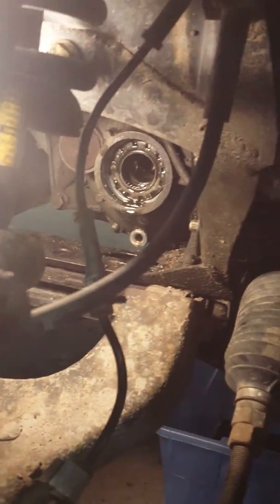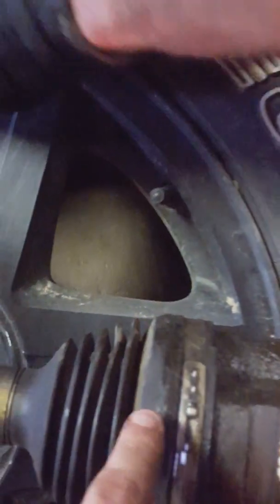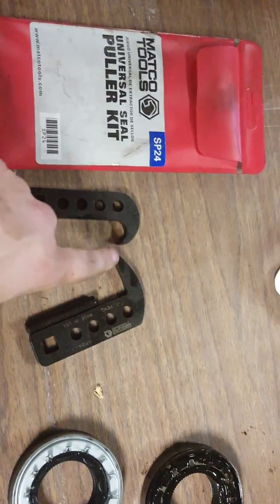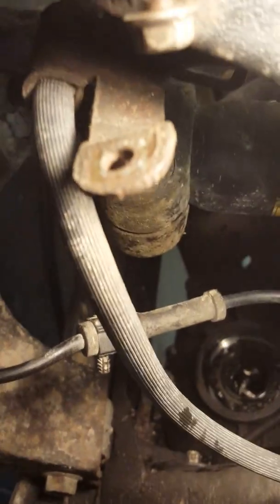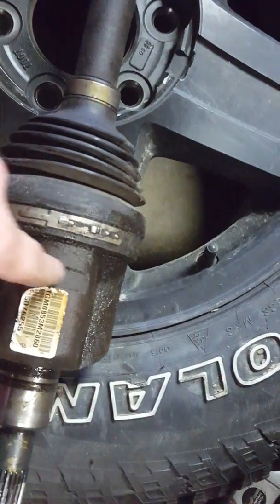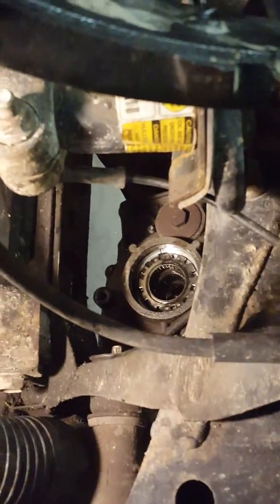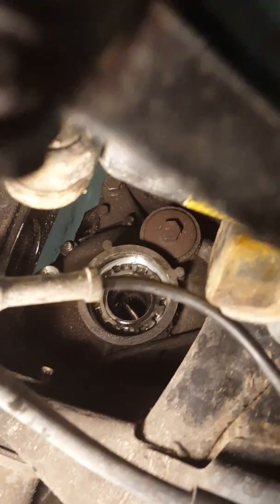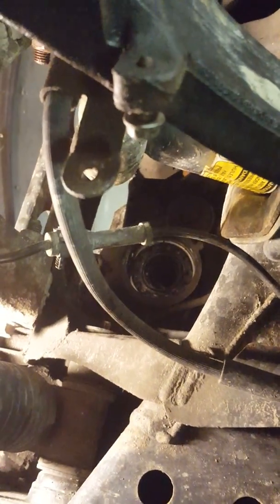Left hand Axle seal replacement 03 trailblazer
And this video I give you tips and tricks on removing the axle seal on a left side differential on an 03 Chevy Trailblazer this also is good for the envoys the Buick Rainiers the mutuashi ascenders